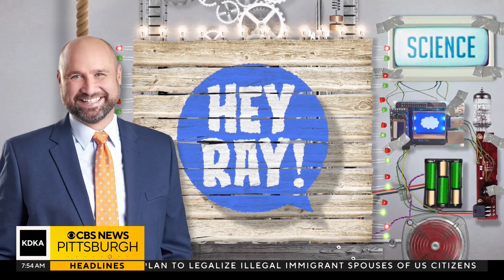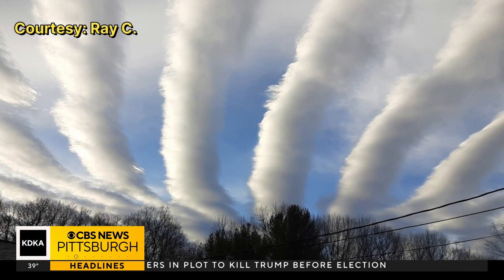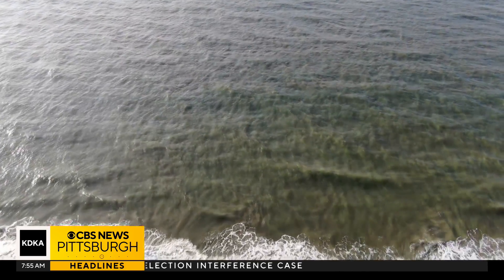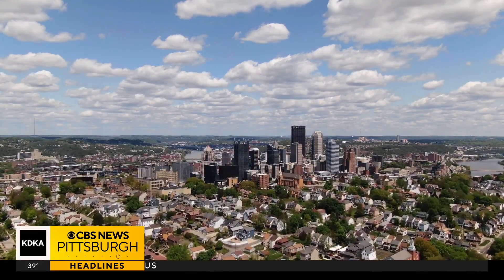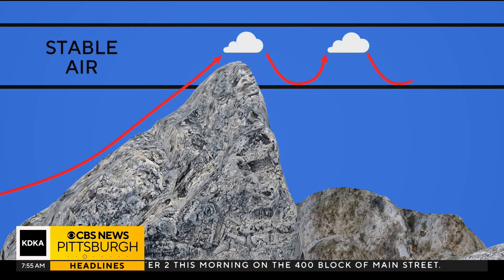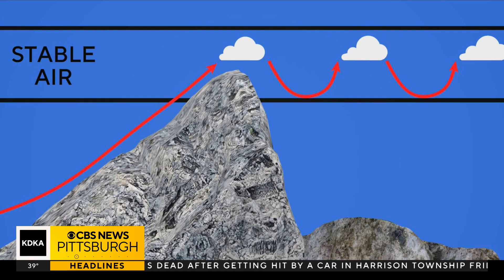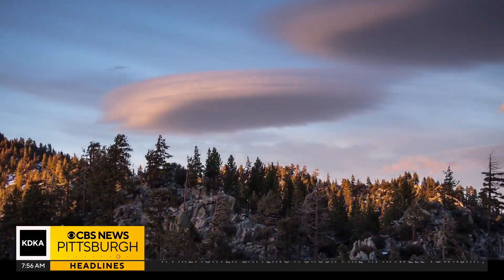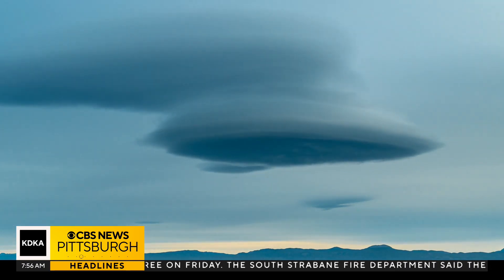Explaining the weather phenomenon called Gravity Waves | Hey Ray!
Meteorologist Ray Petelin and his daughter Elizabeth take a viewer question this week and explain what Gravity Waves are. Here is this week's Hey Ray!